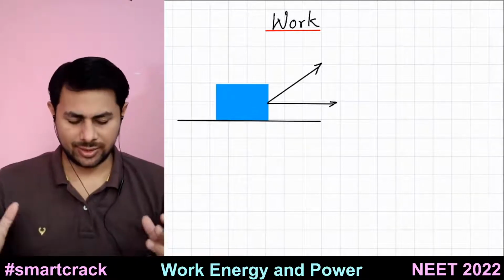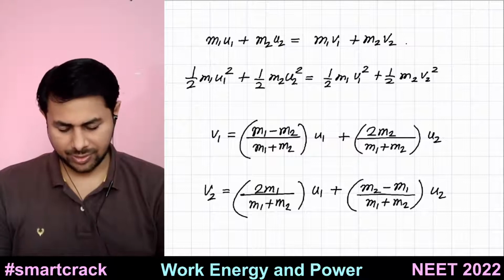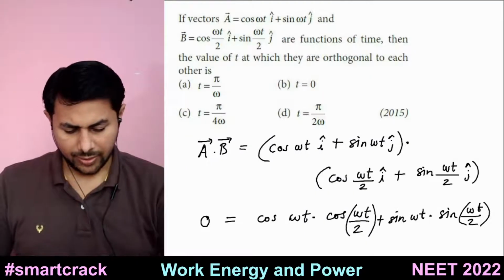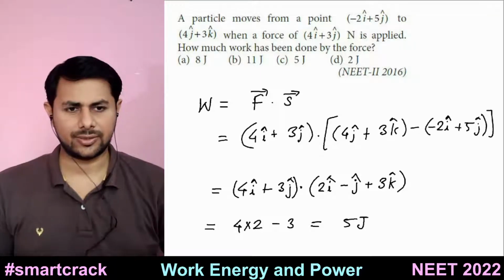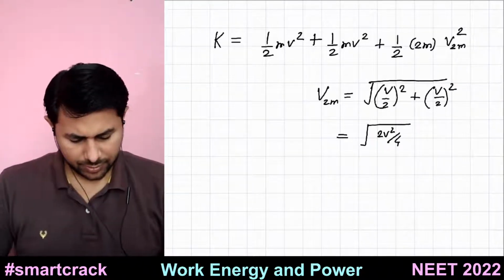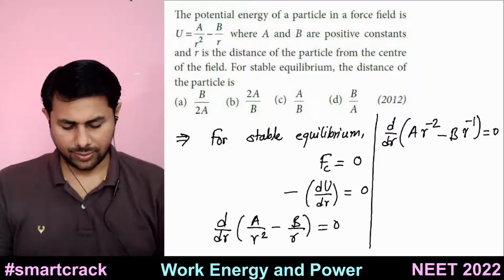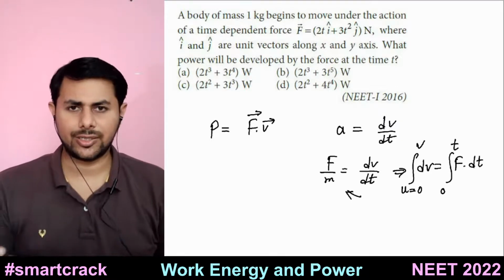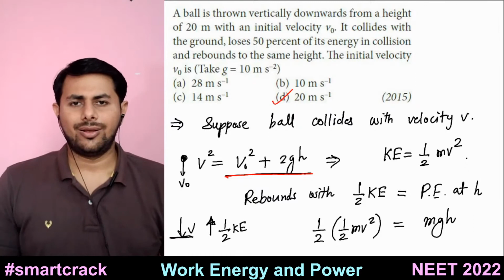NEET 2022 Crash Course || Smart Crack NEET Physics series - Work, Energy & Power | One Shot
This is a one shot lecture for neet 2022 on Work, Energy & Power concepts and previous year neet questions.
In this series we'll see some smart ways to crack NEET physics problems for NEET 2022. To crack NEET it's important to understand how to solve NEET Physics questions. So in this series we'll see chapter wise NEET Physics problems which have been often repeated in the recent years NEET exams. This series will help NEET 2022 aspirants in achieving their aim to Crack NEET 2022. This is the 7th video in the series and in this video we see how to solve NEET Physics problems on Laws of Work, Energy & Power which is a very important Physics Topic for the NEET. We also see what kind of questions and problems on Work, Energy & Power that are repeatedly asked in the NEET exam and  what are the easy methods to solve them.  The topics to be discussed in this class are  concepts of Work, Energy & Power, work energy theorem, potential energy, kinetic energy and collisions and the previous years NEET Physics questions based on Work, Energy & Power.